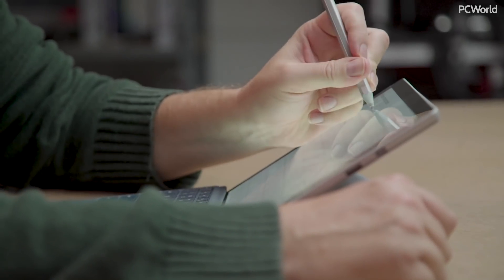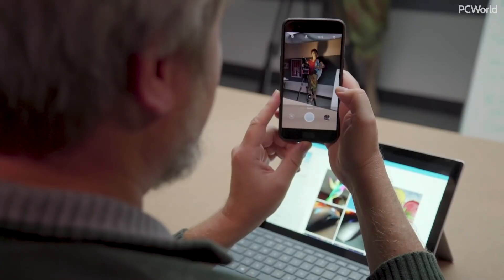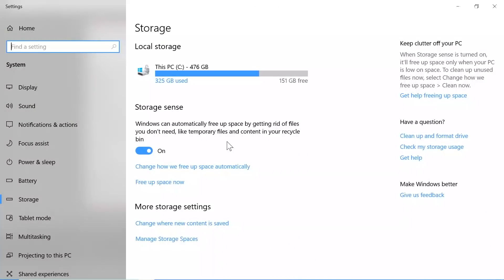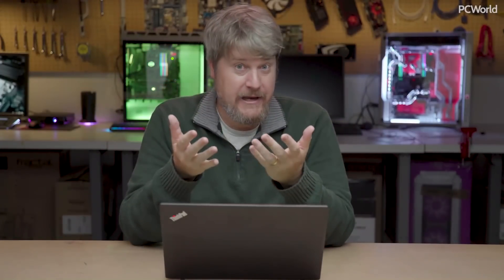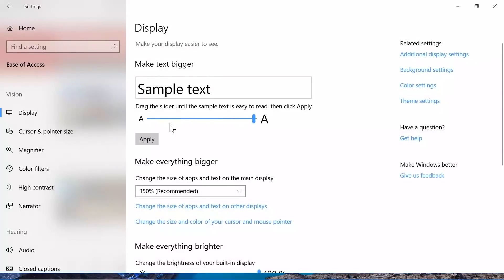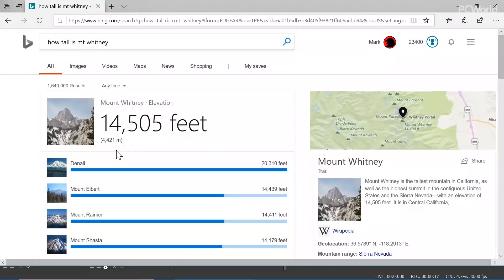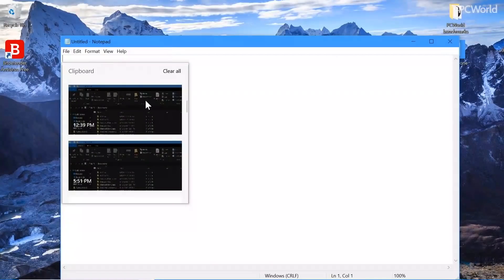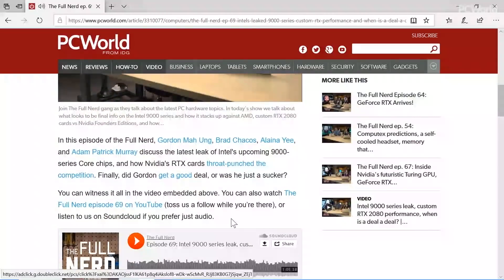6 improvements in the Window 10 October Update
Microsoft's Windows 10 October 2018 Update isn't going to rock your world, but Mark Hachman shows us a few key features and conveniences that you need to know about.